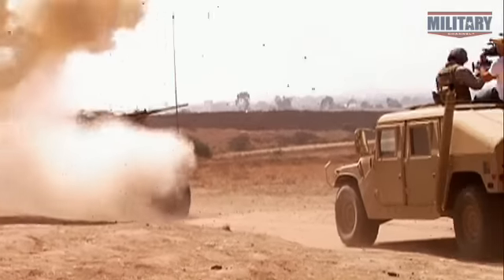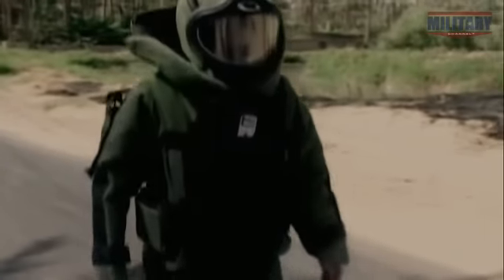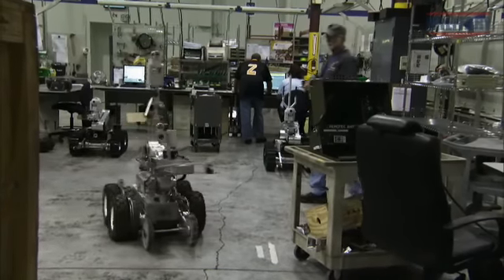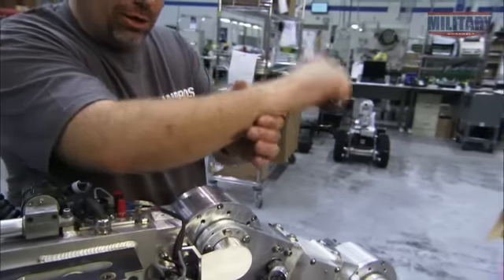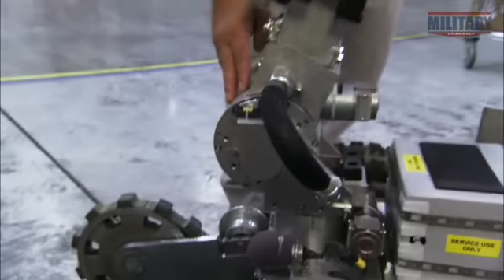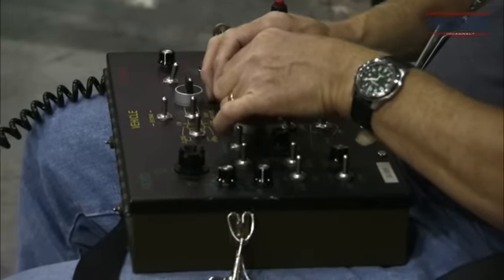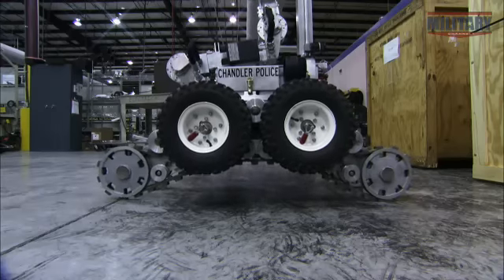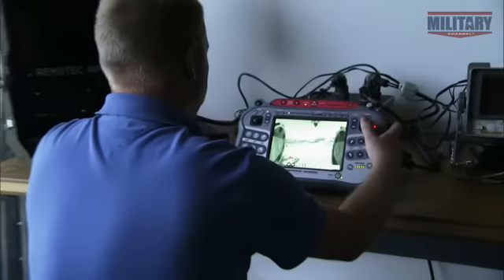The Andros F6A | Combat Tech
The Andros F6A Robot is a critical tool for defusing dangerous bombs.